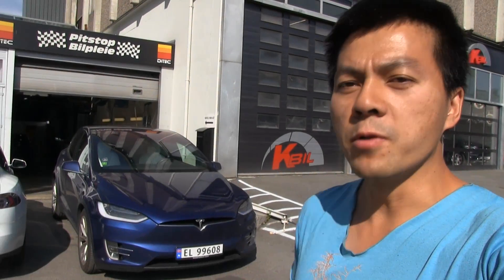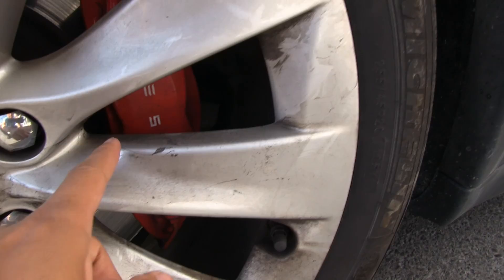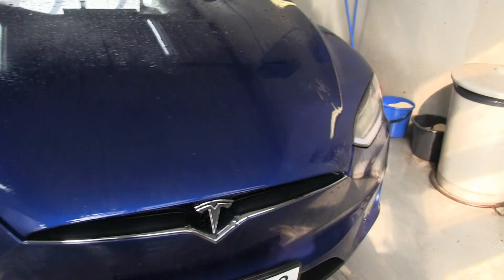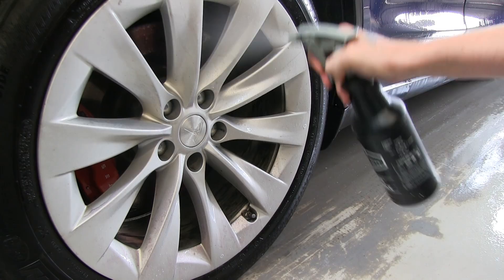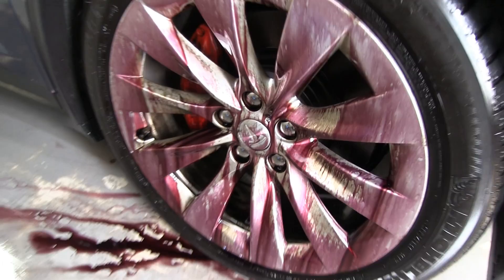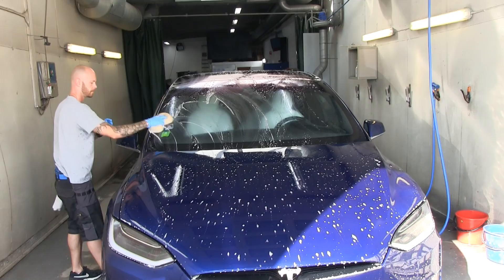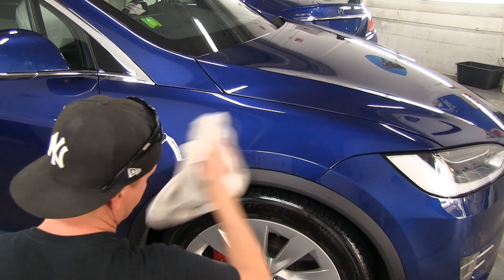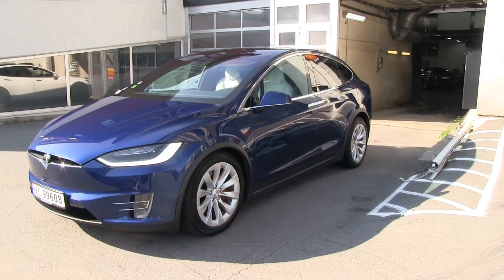Ditec control wash after 30k km/20k mi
Earlier this year, I coated the car with Ditec Ceramic Ultra. It's been 30k km/20k mi since then. And Pitstop Bilpleie in Rud did a control wash to see if everything was ok. I did the treatment at: